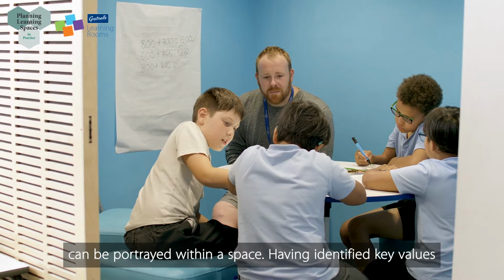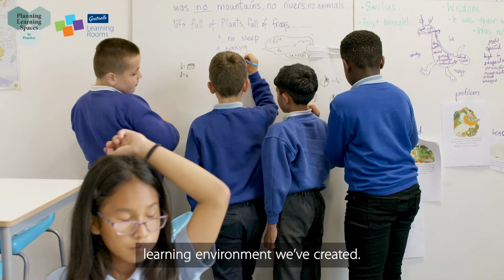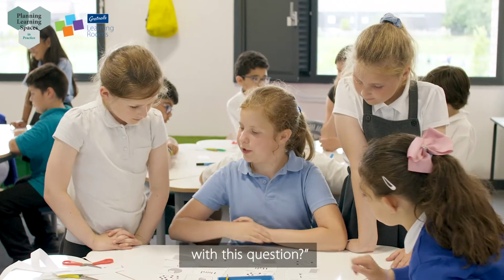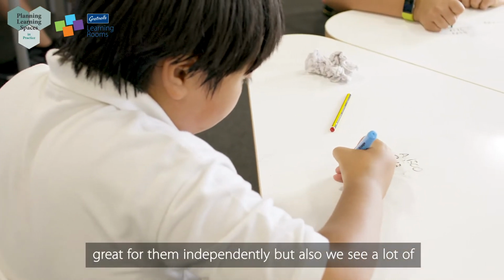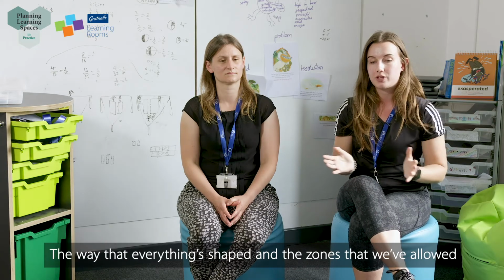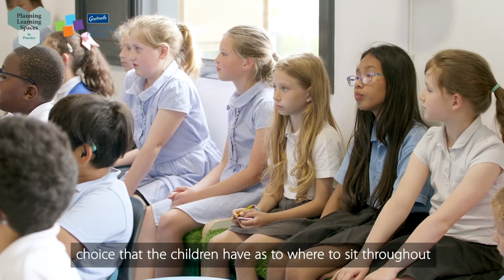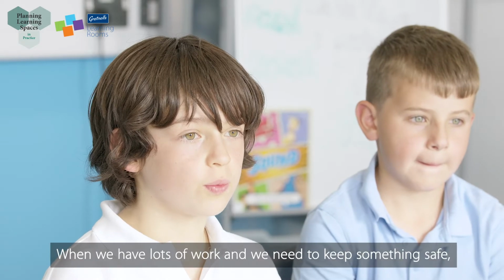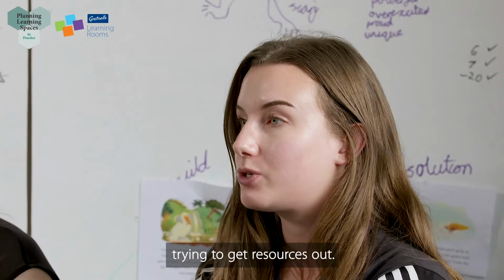Planning Learning Spaces in Practice - How one school transformed its learning & education outcomes